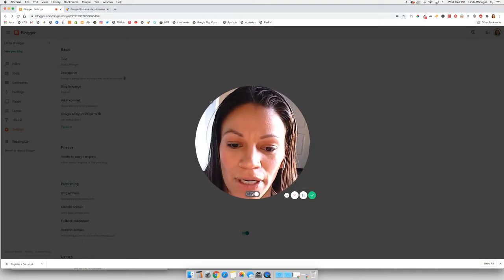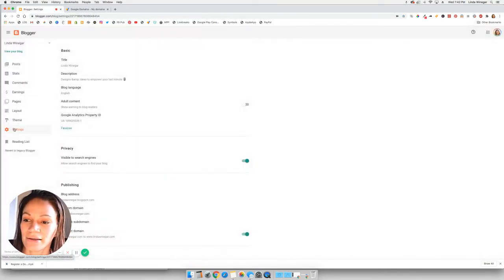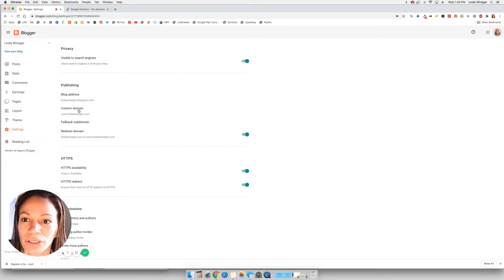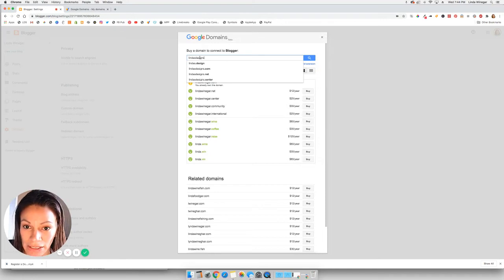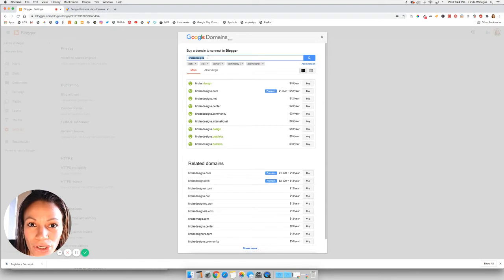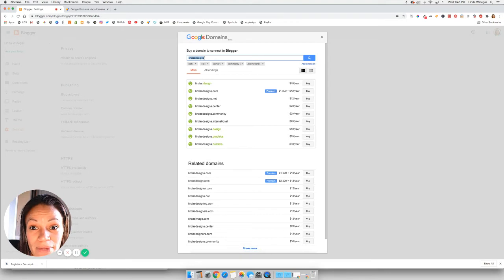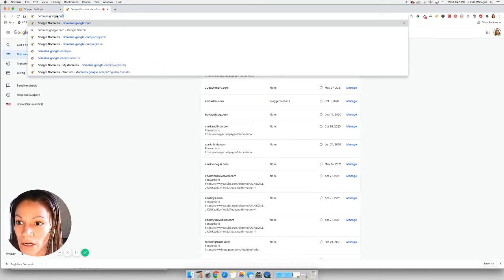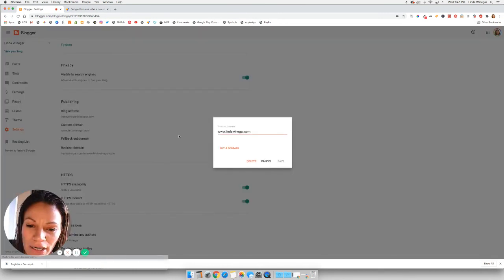Register a Domain for your Blogger Blog using Google Domains | Fidjiti Passion Projects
Register your domain name right from the Blogger.com using Google Domains. So quick and easy to link the 2 together. LMK what domain you registered, I'd love to check out your blog!
Also, I don't like Godaddy domains, just too many surprise fees.

YOU'RE A “LAST MINUTE LINDA” TOO?

LISTEN LINDA, LISTEN!
I’m the most fidjiti Jesus loving mom-preneur designer you'll ever meet who procrastinates on purpose. My fave humans happen to be all male, so please make an appointment before coming over. I’m an equal opportunity offender, because I’m late to everything, even my own parties! I get too many ideas and the Hubs thinks I love to 'create more work for myself.' DON’T YOU? After starting 15+ businesses and counting, you’ll find that I love to create & share things that I have learned a long the way that will empower you at the last-minute & lighten your load, so you can focus on what matters most too!